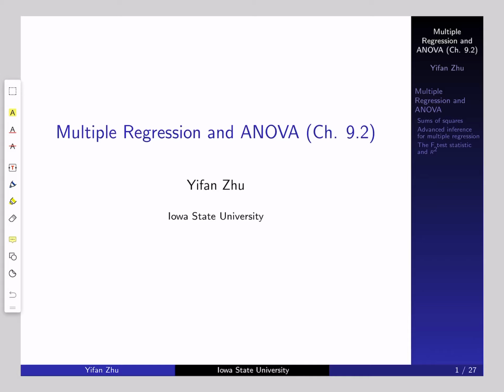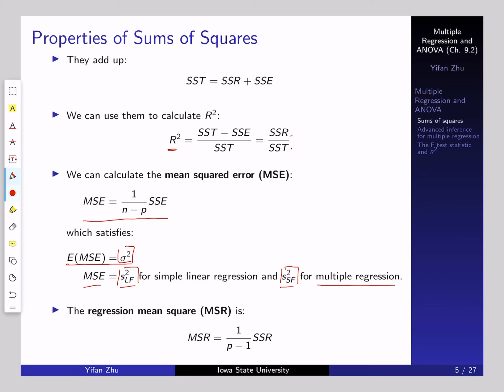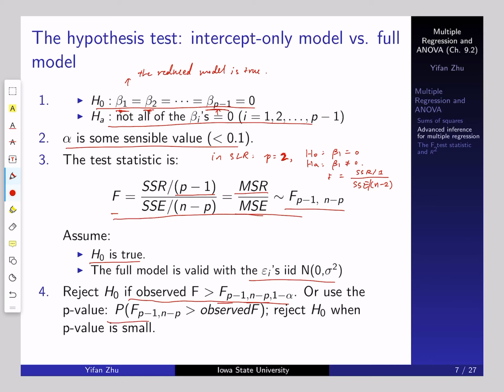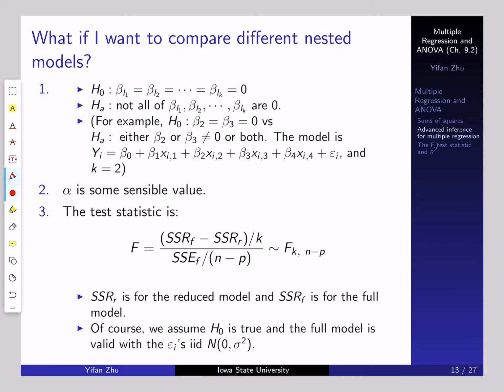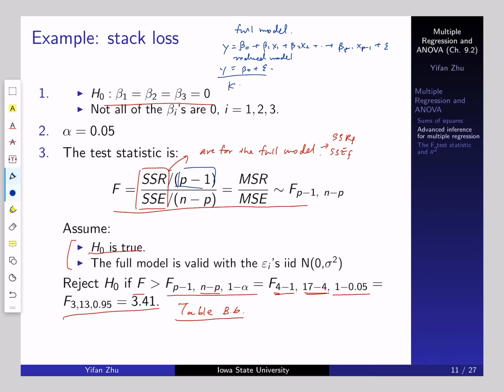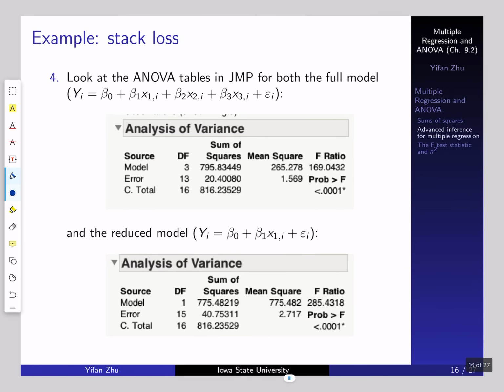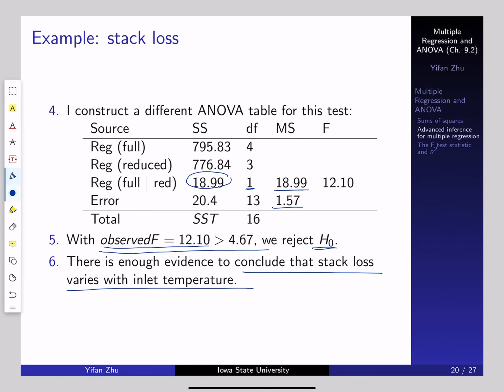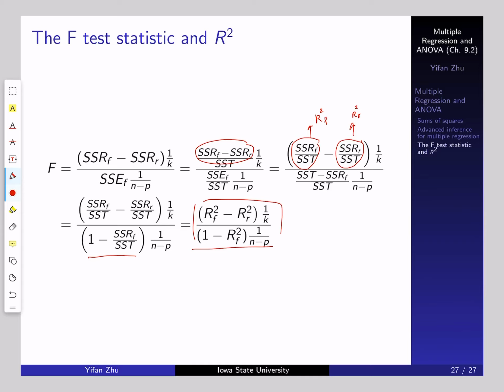Multiple Regression and ANOVA